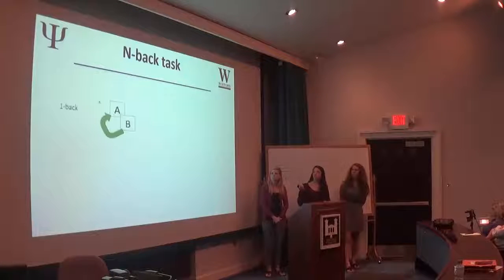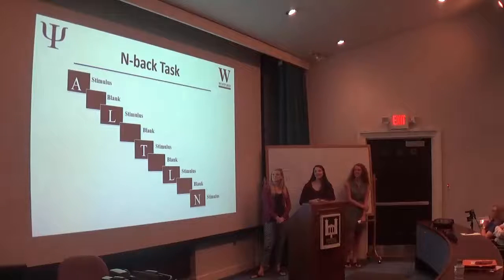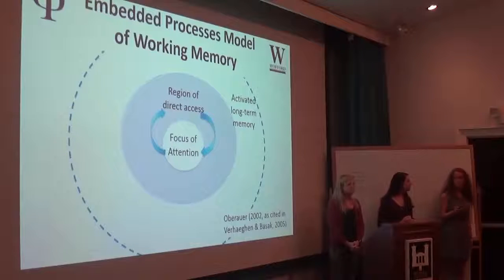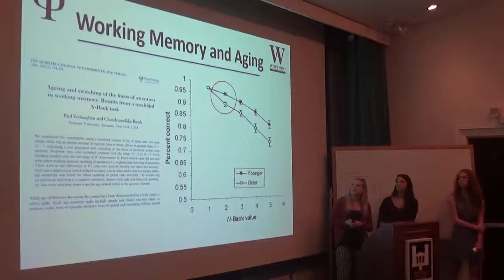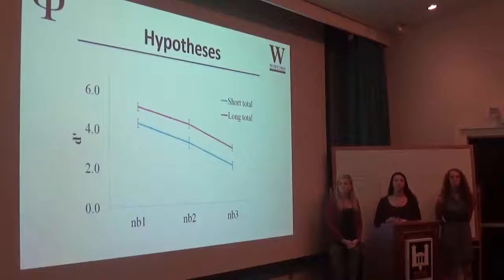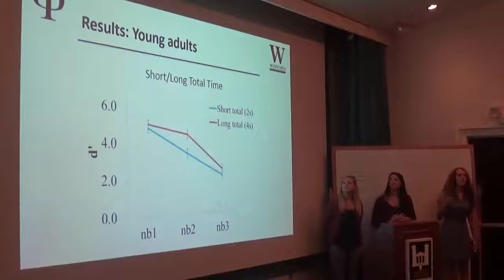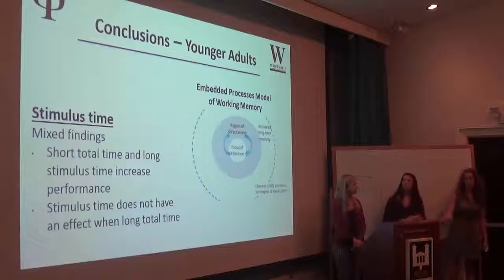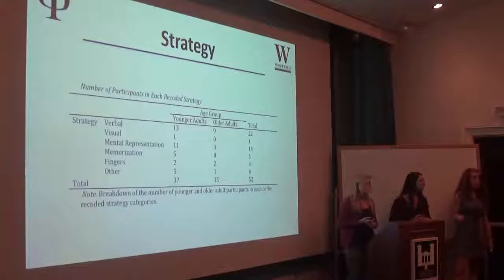Manipulating the n-back paradigm: Presentation Time Effects Depend on Memory Load and Age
Spring 2017 Student Research Presentations by Lindsay Cooke, Lani Smith, and Ellie Varn
Mentor: Dr. Kara Bopp, Psychology Department